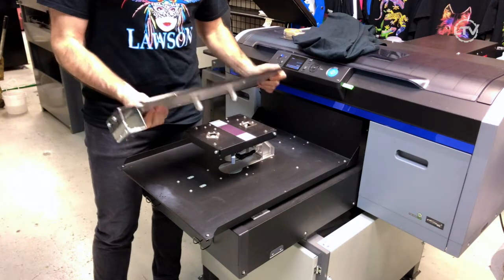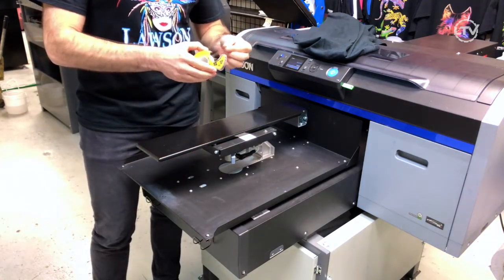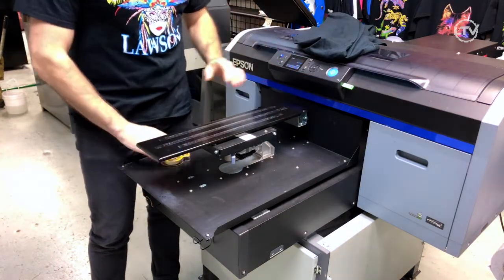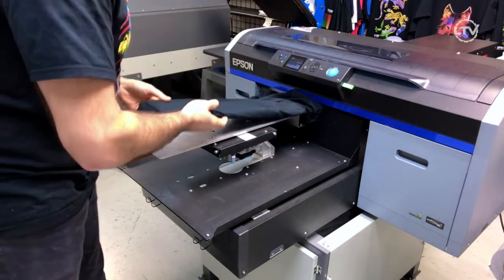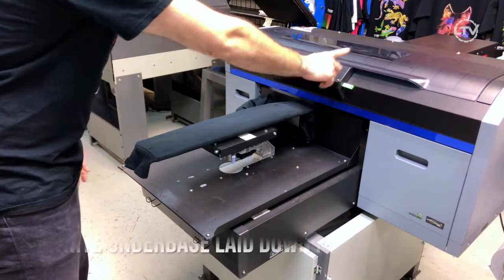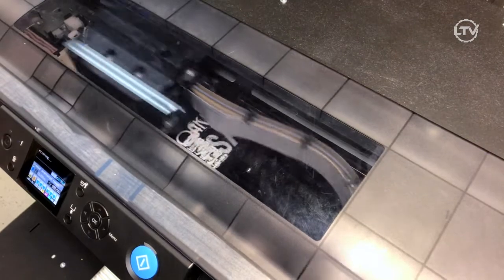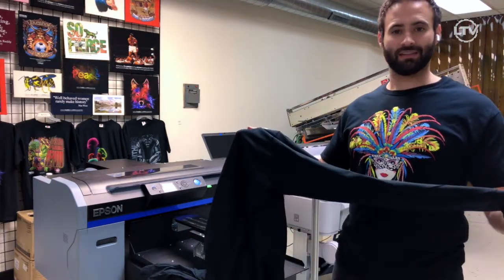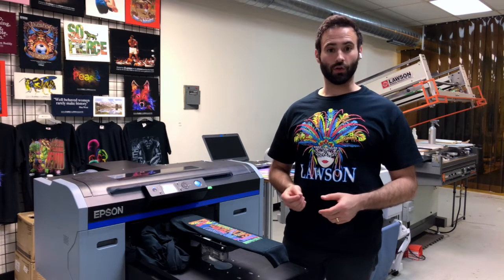Loading A Shirt Onto An Epson F2100 DTG Printer Sleeve Platen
Many have asked, so here it is! A video tutorial on how to load a shirt onto a Lawson Epson Long Sleeve Platen for the Epson SureColor F2100 DTG Printer.

This platen is super easy to use and operate. Use this Lawson sleeve platen to direct-to-garment print on a long sleeve garment, short sleeve garment, or even a pocket.

Depending on preference,  you can put the platen on the machine with it opening toward the Epson F2100 printer, or away from the printer. This preference is based on how you do your artwork.

Next, lower the platen height down.  Use double sided tape strips on the sleeve platen in order to keep the sleeve from moving while printing. You are now ready to load the shirt.

Typically we like to load the shirt through the neck, sliding it down through the desired sleeve. Place the extra shirt material to the side, select your art file on the printer. Finally, hit print.

*Note: run the white underbase first, then print color.

Once finished printing, lift the platen slightly, and lightly pull the sleeve off with the t-shirt. Remember to thoroughly dry on your heat press machine.

Purchase a Lawson Epson SureColor F2000/F2100 DTG Printer Sleeve Pallet

Thinking about starting a DTG printing business? Check out the

Learn how to screen print, or keep with the latest silk screen printing equipment and techniques by watching Lawson TV